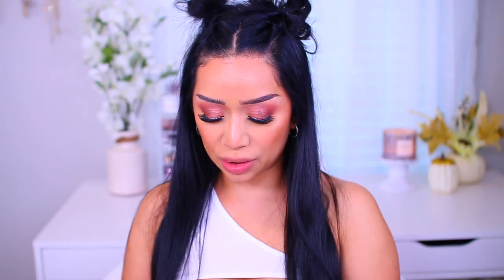MY TOP 5 FAVORITE NUDE LIP COMBOS 2021 | AFFORDABLE UNDER $10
LIP COMBO #1 Milani TEASE matte lipstick + NYX Downtown Beauty Lip liner

LIP COMBO #2 Morphe Mega Matte COMMIT lipstick + Colourpop BFF 3 lip liner

LIP COMBO #3 NYX Suede Matte lipstick DAINTY DAZE + LA Girl Maple Glaze lip liner

LIP COMBO #4 L’oreal Honey Matte lipstick + Morphe sweet tea lip liner

LIP COMBO #4 L’oreal Ultra Nude matte lipstick + LA Girl lip liner Gingerbread

*LIPSTICKS*

*LIP LINERS*